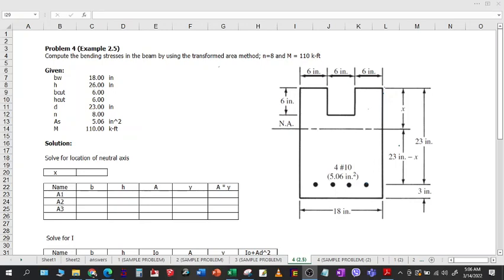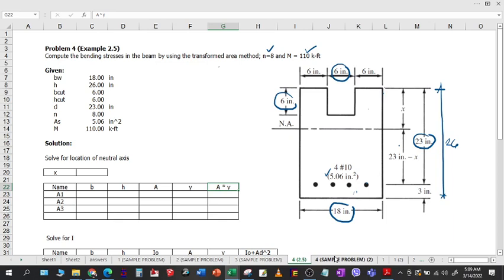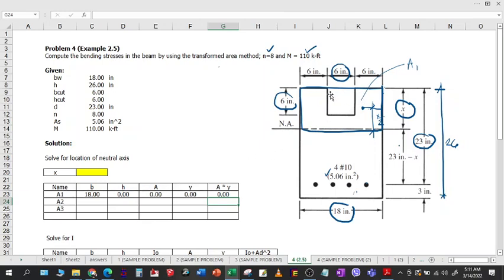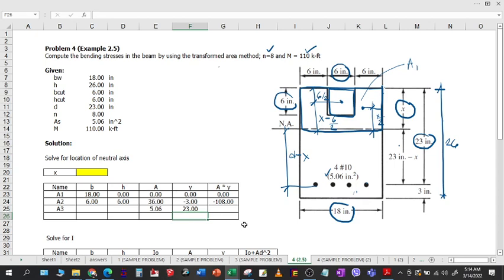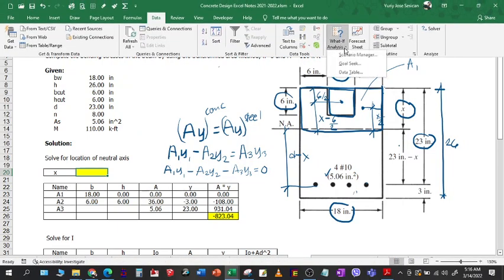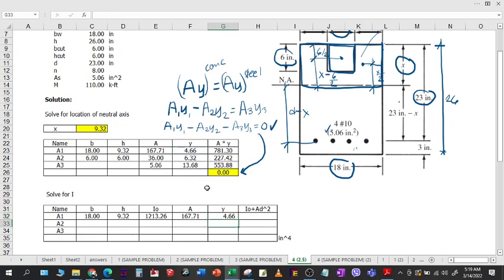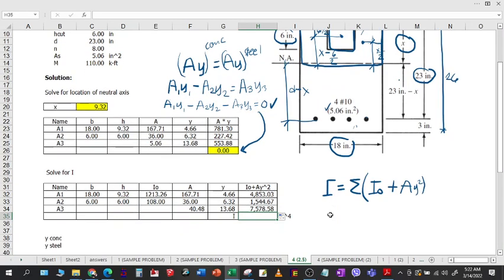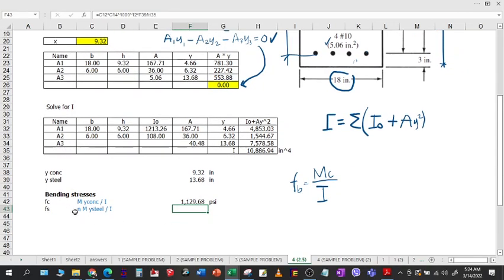Reinforced Concrete Solved Problems - CE 3B3 Sample Problem No 4